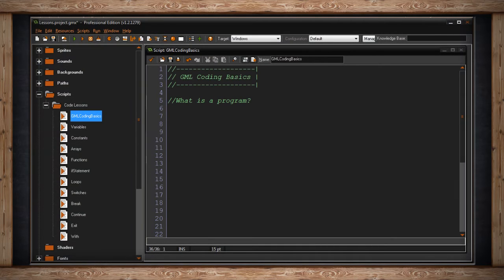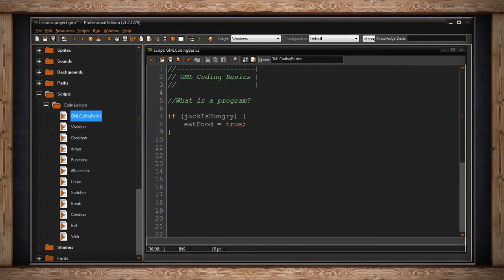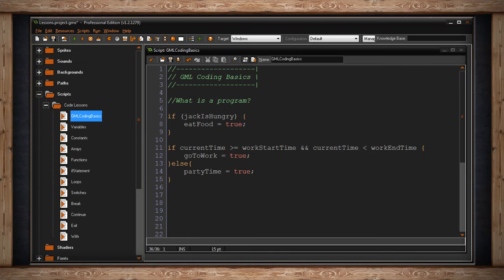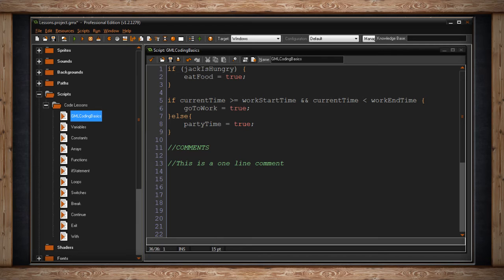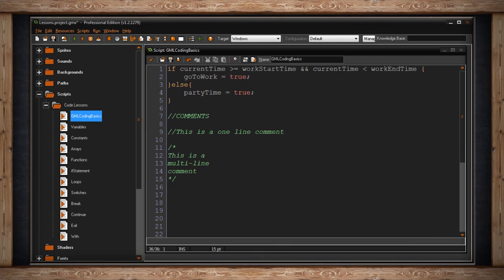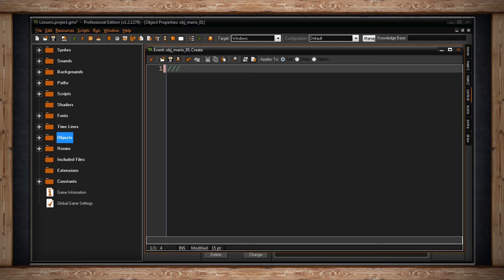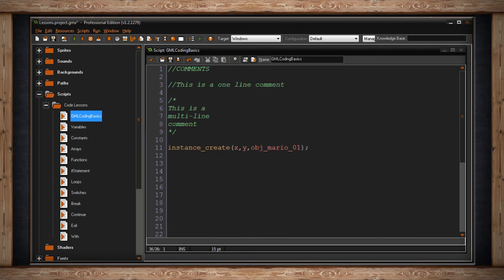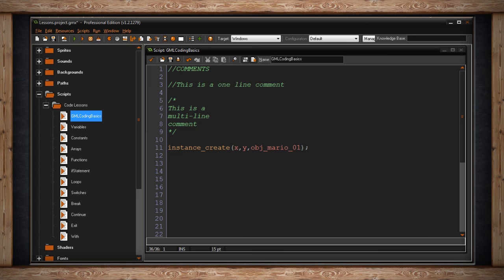C01 - GameMaker: Studio - Intro to Code Basics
In this video, you will learn:

- What a program is
- How to use Comments